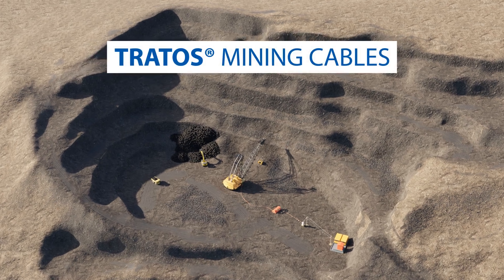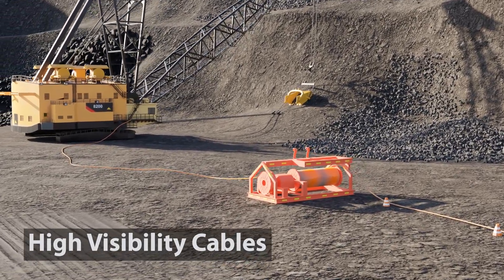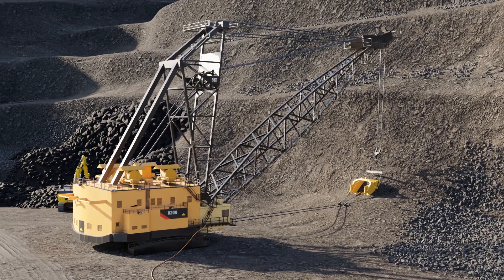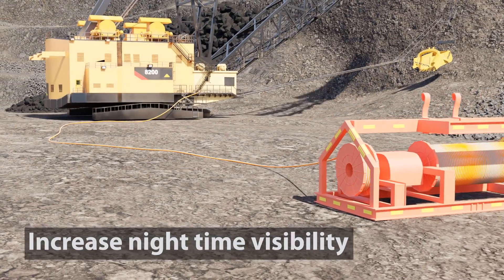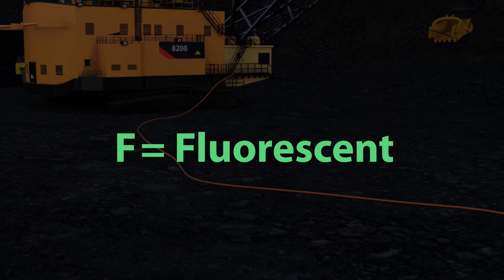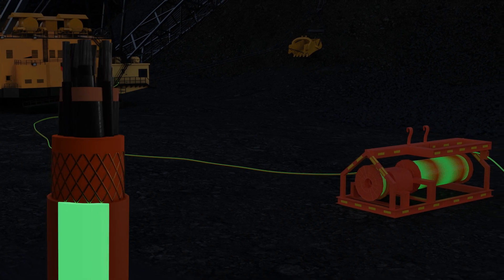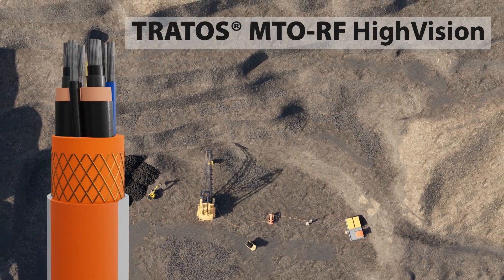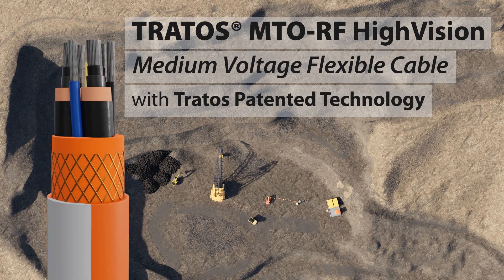TRATOS MTO-RF HighVision – Reflective & Fluorescent Cable for Opencast Mining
Tratos has developed an innovative solution for the mining industry. Tratos MTO-RF – HighVision is a High Visibility cable that is used to power up machines like excavators shovels and draglines. It ensures the highest level of safety and productivity of your mining operation.

Video Timeline:
00:00 - Introducing TRATOS MTO-RF HighVision
00:45 - Increasing the Nighttime Visibility
00:57  - Reflective Compound
01:13 - Fluorescent Compound
01:48 - Technology Patented by Tratos

Tratos recognise that the conditions under which electric cables must operate in the mining industry are extremely severe, the premature failure of an electric cable can be both expensive and hazardous. It is therefore essential that a high level of safety be achieved. Reduced accidental damage means increased safety, and an extended working life thus increasing the efficiency and productivity of your operation by reducing expensive downtime.

Tratos-MTO-RF - HighvisionTratos MTO-RF  is a High Visibility cable intended to increase the nighttime visibility of trailing cables used to supply power to items of large mining machinery with two separate and complementary solutions:

R for Reflective. The Reflective stripe will reflect any even small source of light, like the car headlights. or even the light of your smartphone. Using a similar principle to the High Visibility Jackets
F for Fluorescent. The Fluorescent compound maintains its emission of fluorescent light for up to 8 hours, without the need for any type of source of light and without the need to be powered up or external costly devices to work… just the compound itself.
This guarantees also the durability of its property for a long time without any maintenance in harsh environments such as open cast mines.